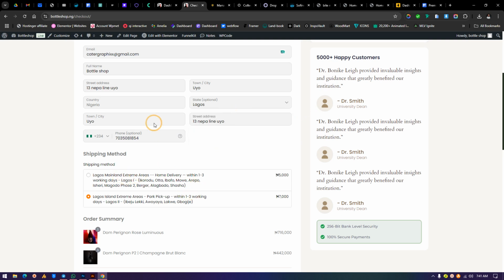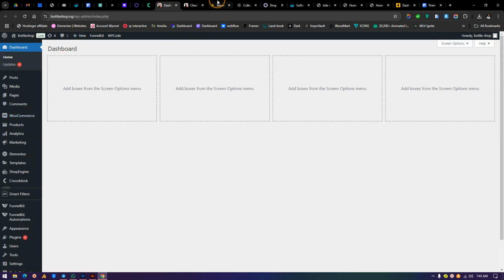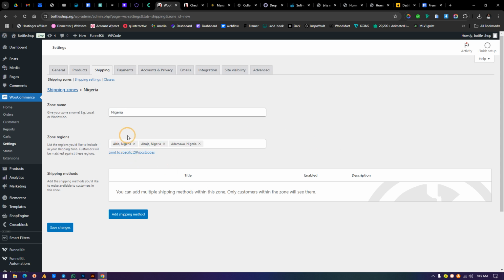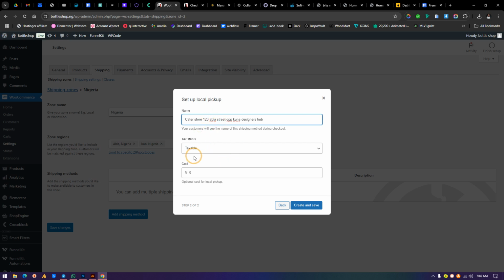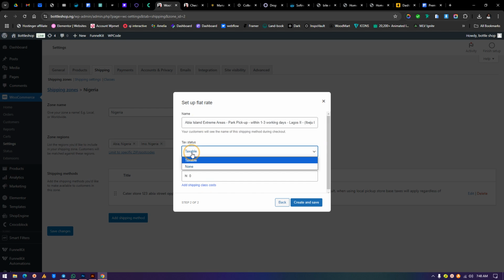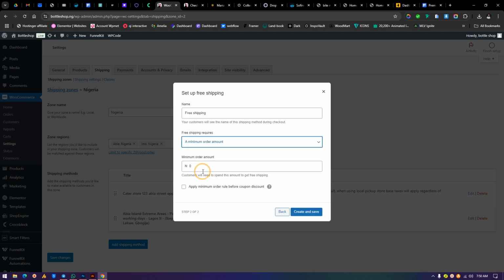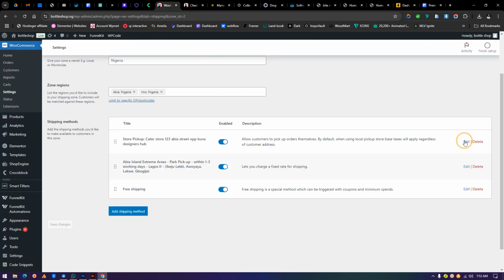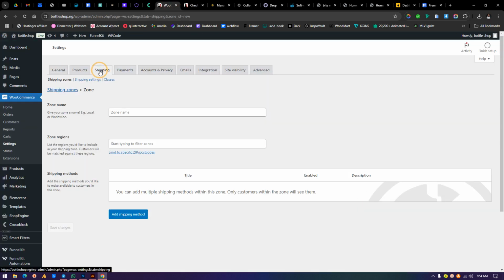How to add Sub-Locations to your shipping zones in Woo-commerce WordPress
In this tutorial, you will learn how to create sub-regional locations in WooCommerce shipping zones for easier logistics and more shipping methods.